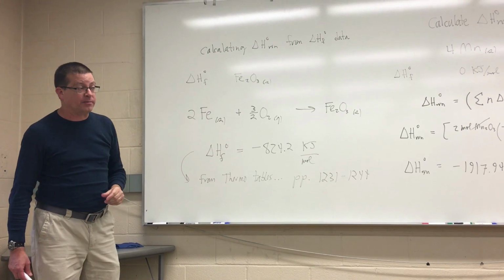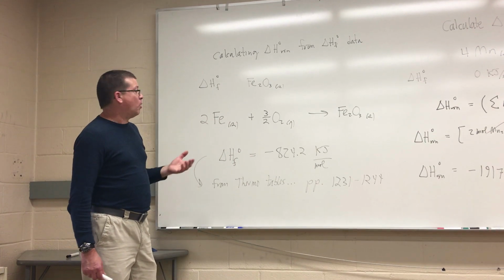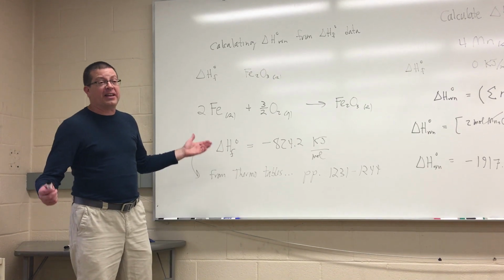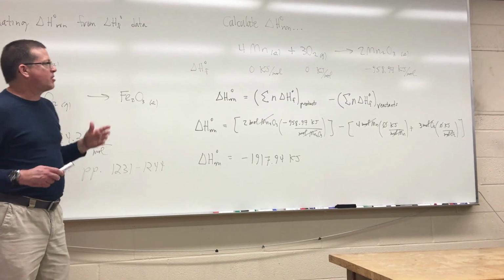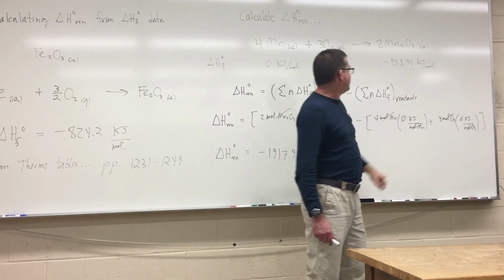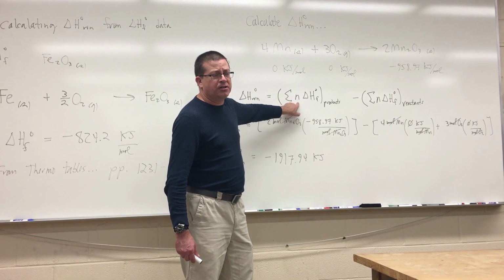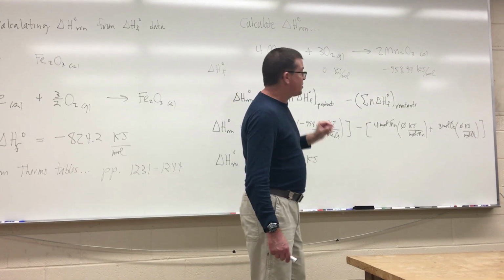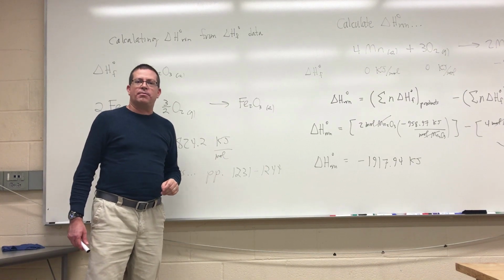Enthalpy of Formation - Video 25